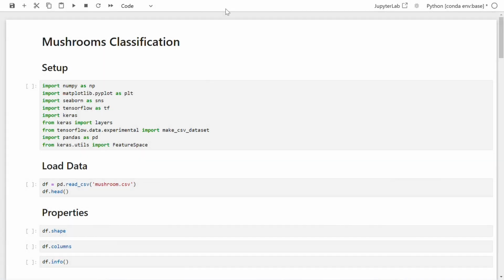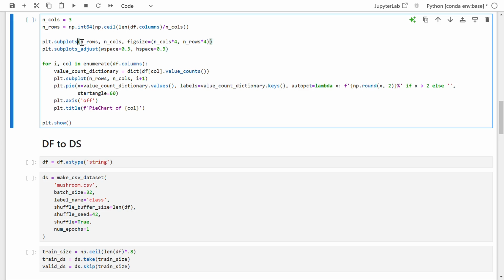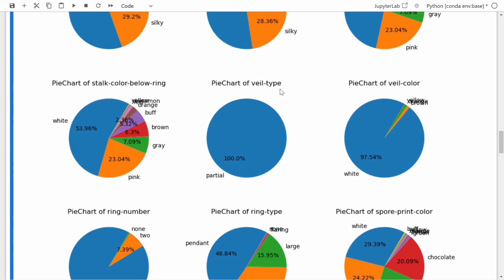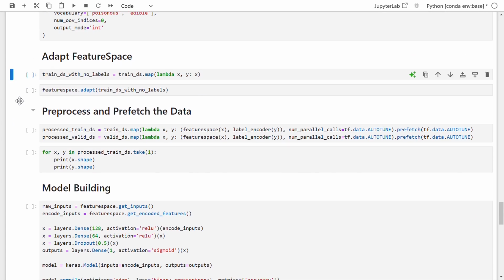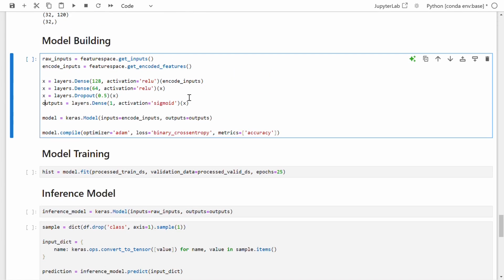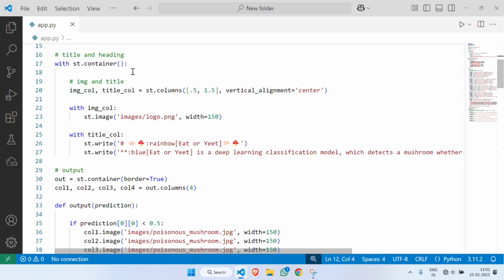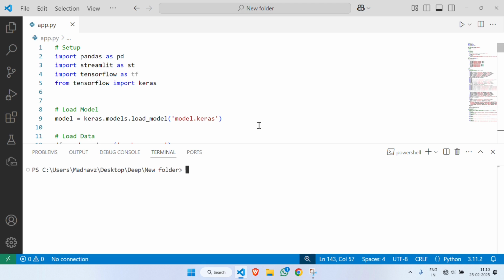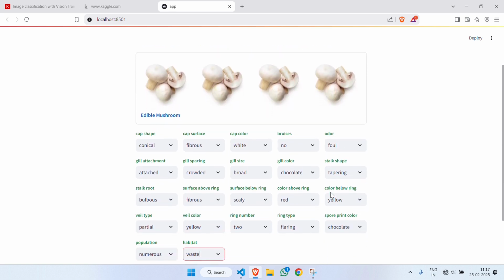mushroom classifier | deep learning project | tensorflow | keras | ann | streamlit | eat or yeet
Eat or Yeet is a deep learning classification model, which detects a mushroom whether the mushroom is edible or poisonous.